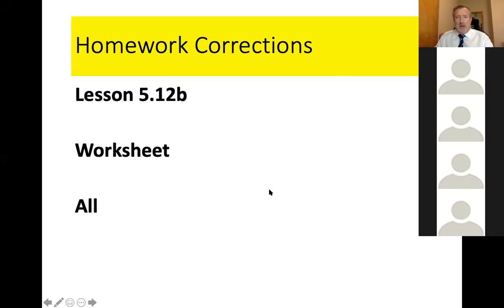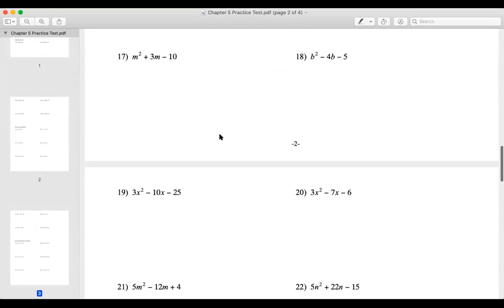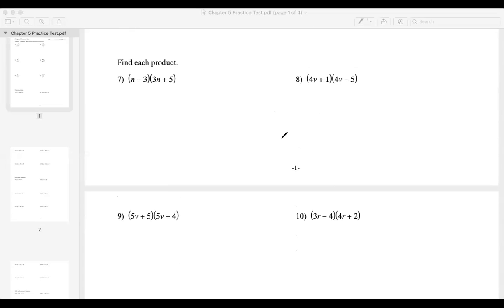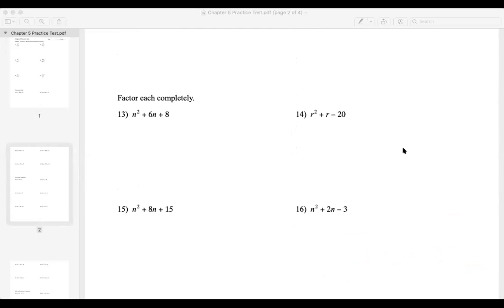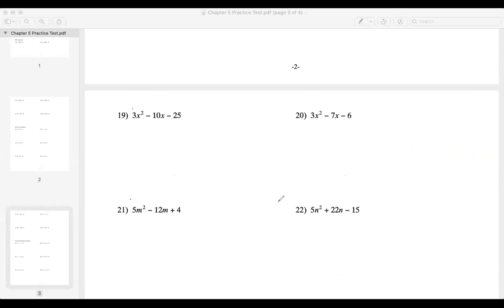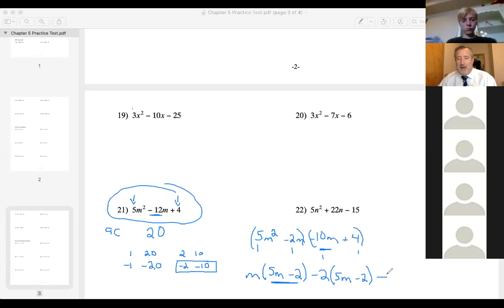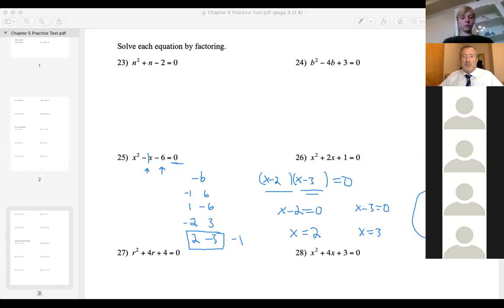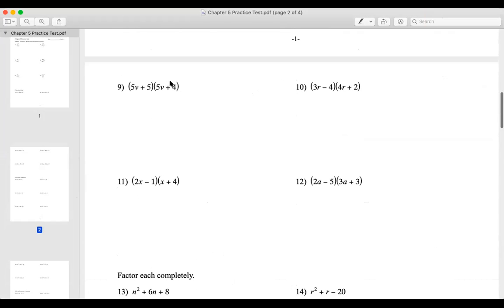Algebra-1 Chapter 5 Review and Practice Test